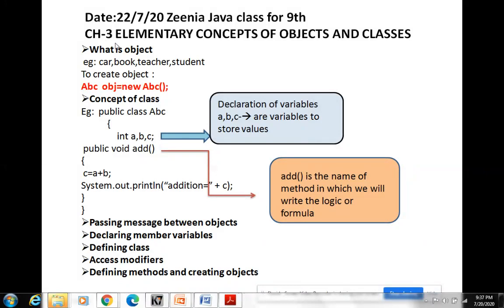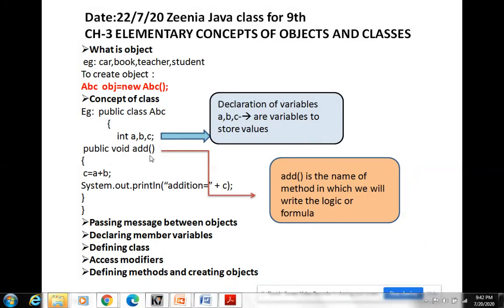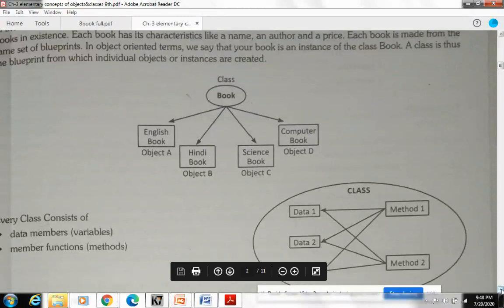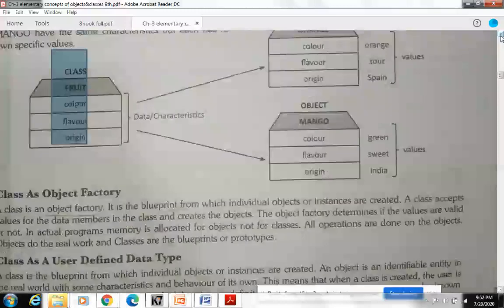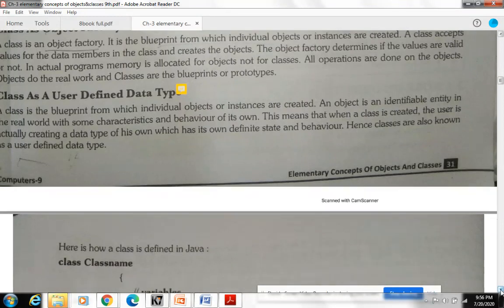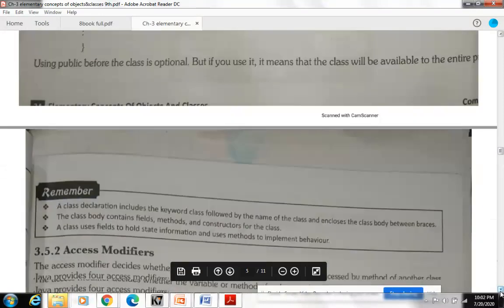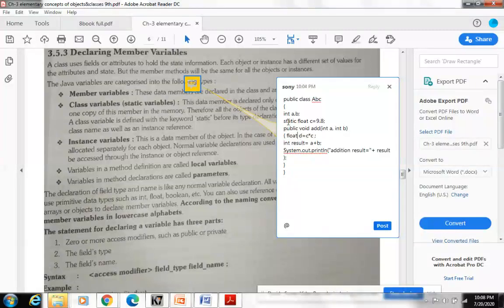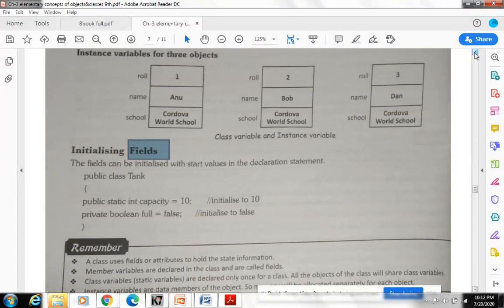9th ch 3 22072020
icse new computer applications ch-3 elementary concepts of objects and classes